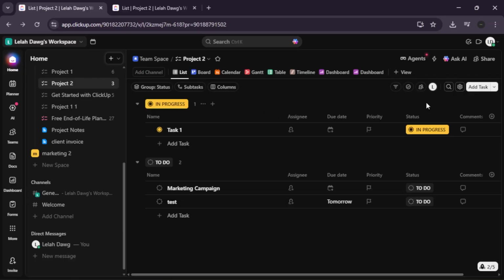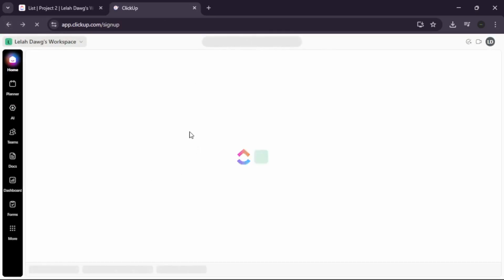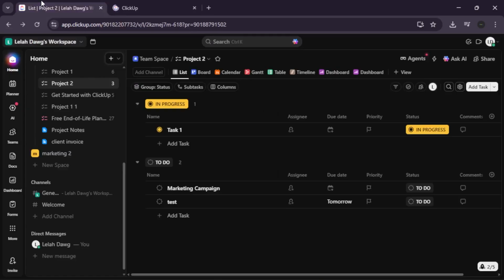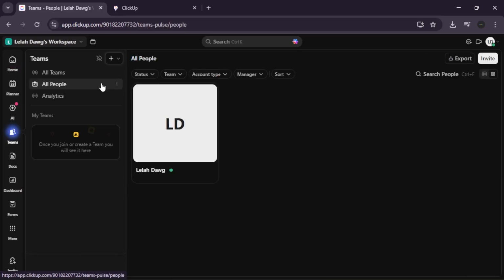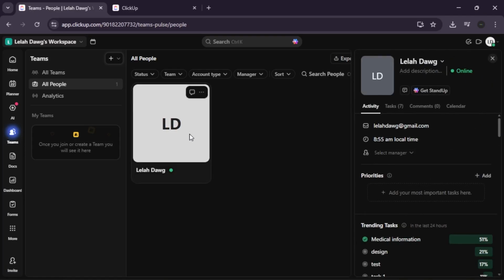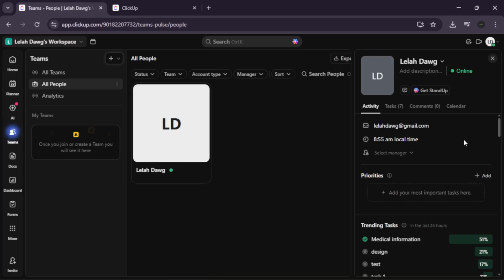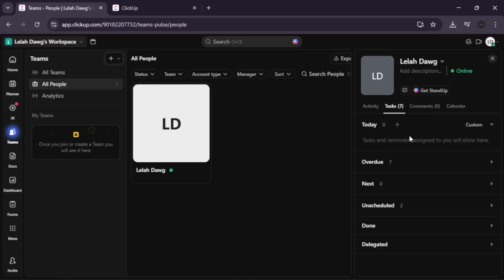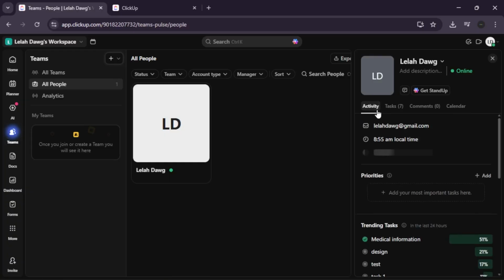How To Know The Last Time Member Was On clickup [2026 GUIDE]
clickup tutorial, clickup guide, track member activity, clickup features, project